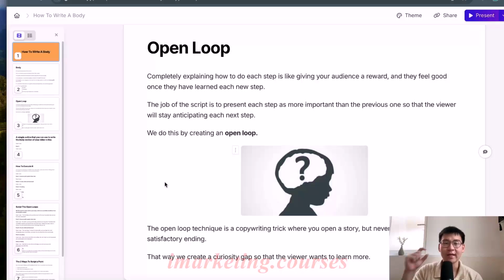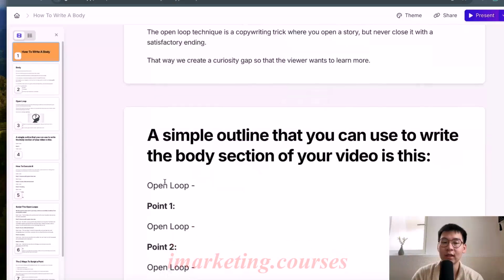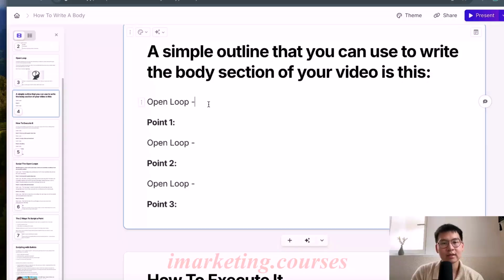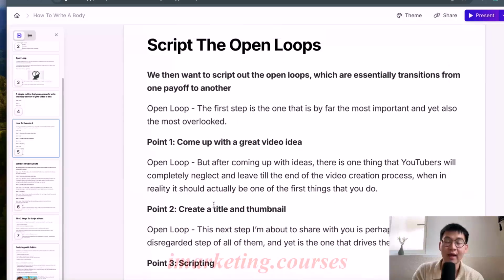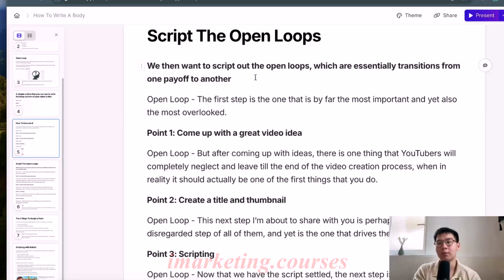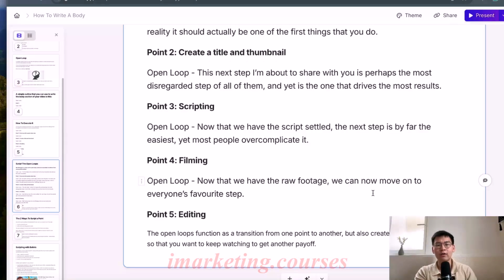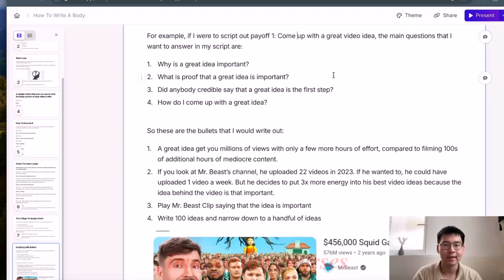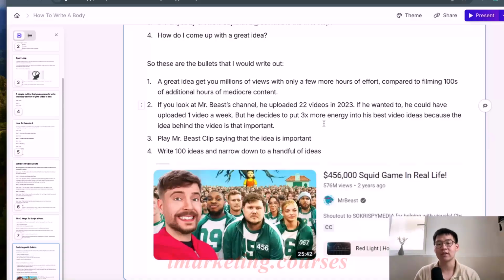09 How to write the body